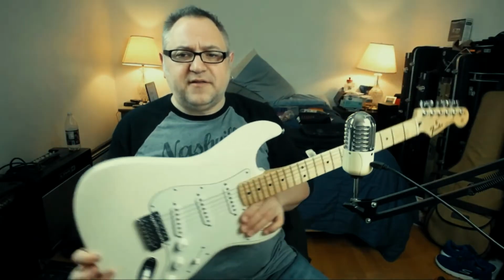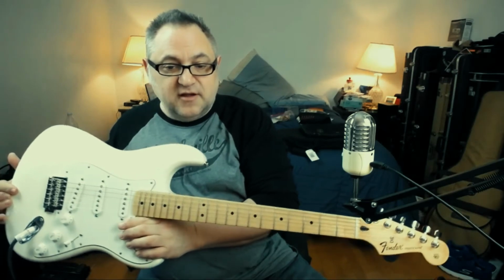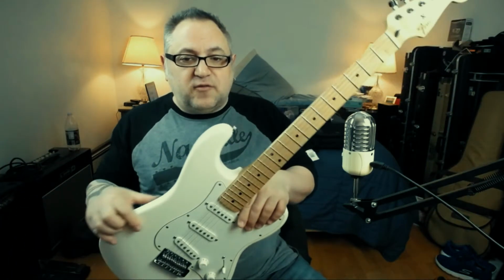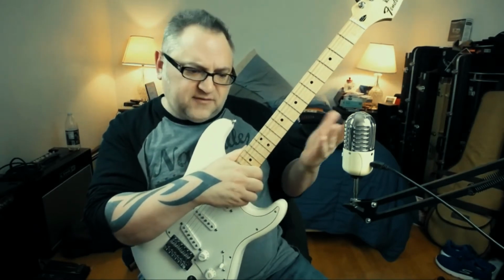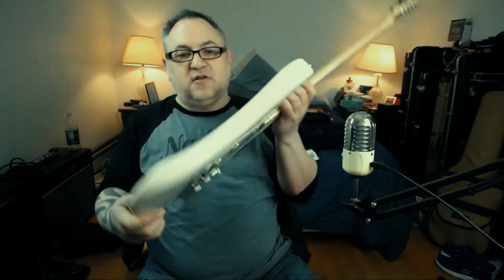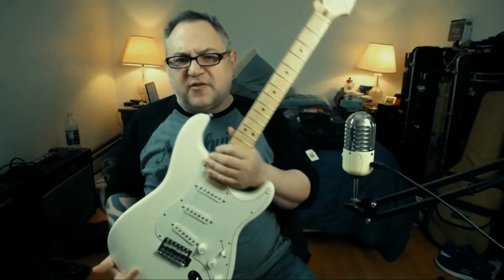RANT & RAVE - New Guitar Project and remembering Nick Menza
A look at a Stratocaster I couldn't say no to on Craigslist followed by some talk remembering Nick Menza of Megadeth.